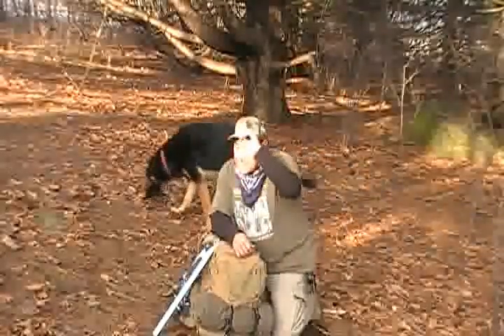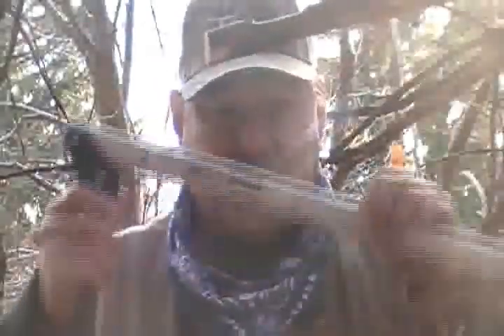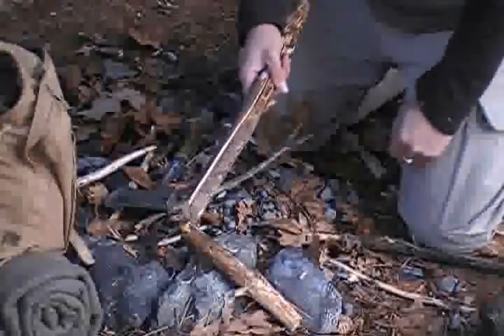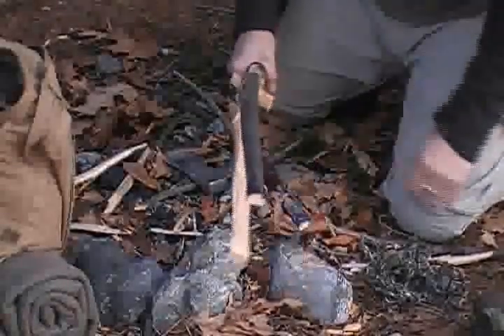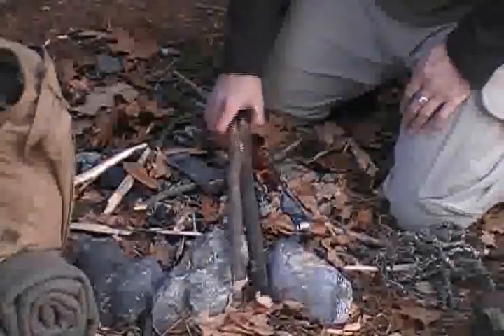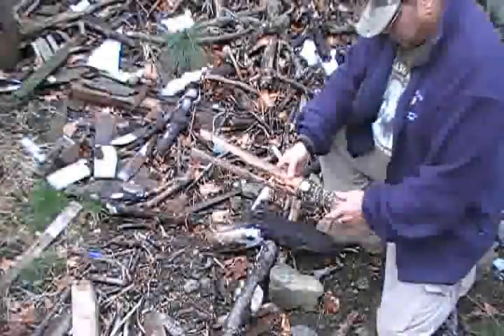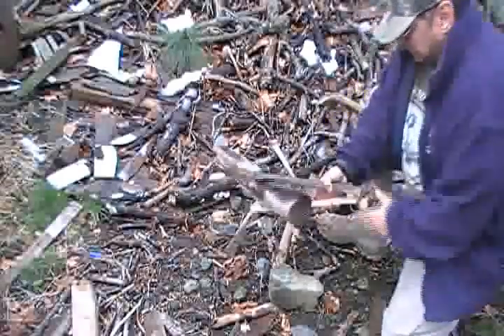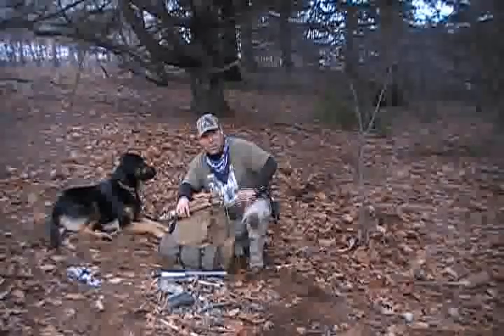Primitive tongs, for long term camp stays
Joe shows you how to make primitive tongs for extended camp stays